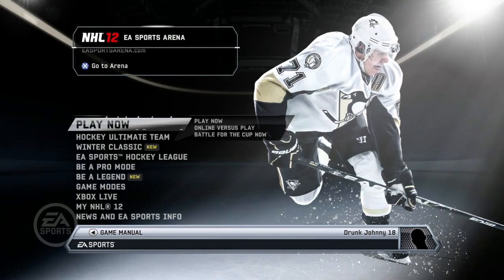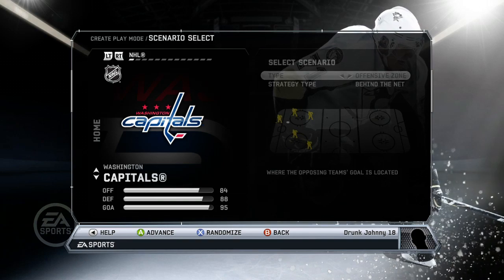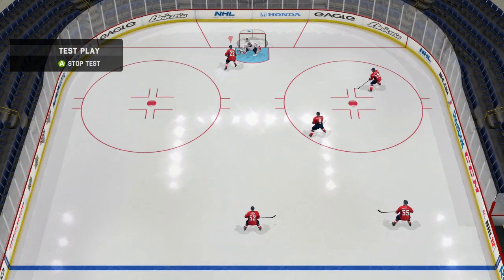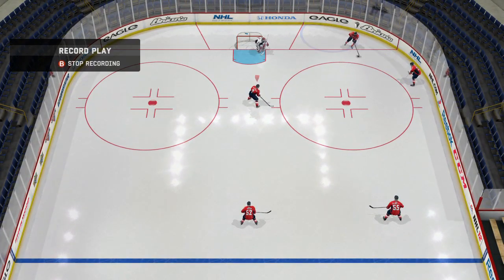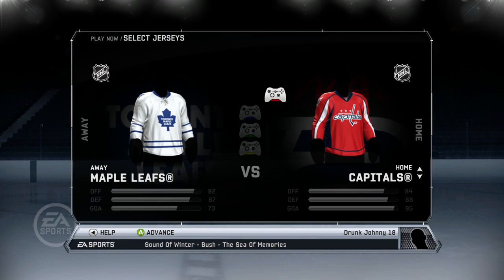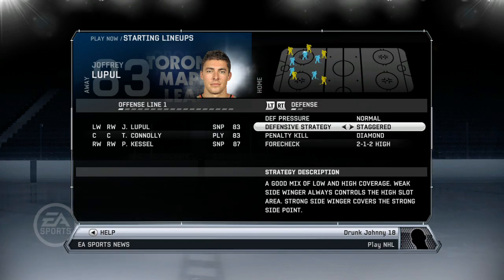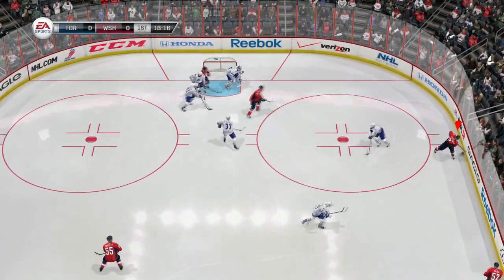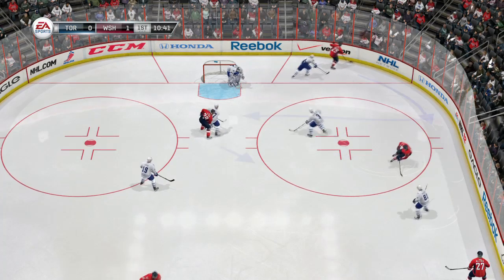NHL 12: Create a Play - The Release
Johnny Superbman is back at it to help you versus offline and online players steamroll the competition. This time on "Create Superb Plays" we take a look at The Release. Let me know if you guys want more plays? Also do you want Rush and Breakout plays aswell or should I keep it to offensive zone offence?